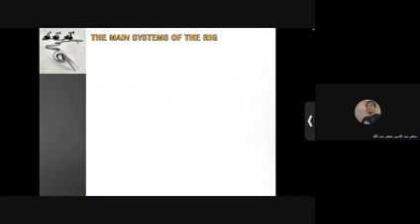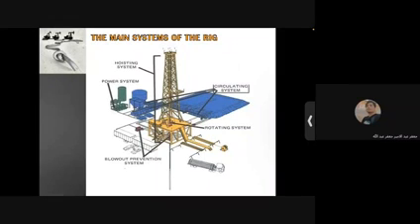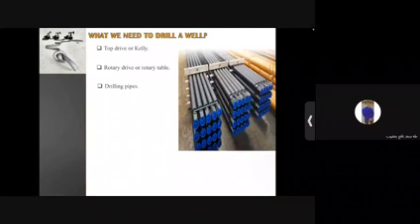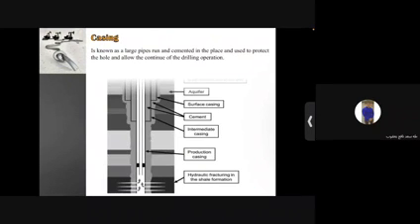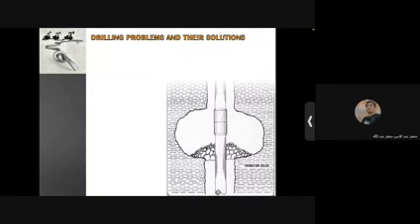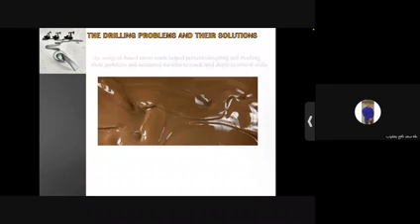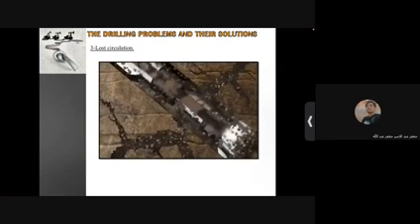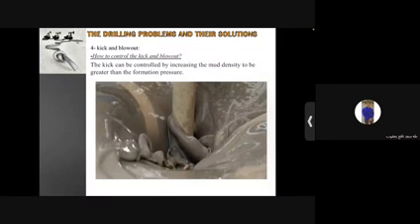عرض تقديمي(سؤال وجواب) حول عملية الحفر ومشاكلها فيديوا اكثر من رائع للجيولوجين ومهندسي البترول-الغاز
عرض تقديمي- حول عملية الحفر - ومشاكلها #
من تقديم وإبداع طلبة المرحلة الثانية جامعة بغداد /قسم هندسة النفط   يقدمه الطالبان جعفر عبدالأمير عبدالله وطه سعد نافع يعقوب
في موائع الحفر للجيولوجيين ومهندسي البترول
تفاصيل الفيديوا التقديمي

العلاقة بين أنواع واختيار  موائع الحفر المائية و بين الطبقات الجيولوجية التي سيتم حفرها
Types and selection water based mud and lithology relationship
مشاكل حفر الطبقات الحساسة shale – clay  ( الأنواع - الأسباب – العلاج – الوقاية )
Shale and clay formation drilling ( types  - causes – treatment – classification )

ويتحدث كذالك عن
1-  دور الجيولوجيين في تخصص هندسة موائع الحفر الذي يعد من أهم تخصصات النفط الدقيقة
2-  سر نجاح الجيولوجي في امتهان و احتراف تخصص هندسة موائع الحفر
3- العلاقة بين التراكيب الجيولوجية Lithology  و بين اختيار و تحديد نوعية مائع الحفر
4- معرفة التراكيب الجيولوجية للبئر النفطي هو سر نجاح اختيار مائع الحفر المناسب لحفر هذه الطبقات بدون مشاكل
5- دراسة بئر نفطي افتراضي من البداية حتى المكمن النفطي لتوضيح العلاقة بين نوعية الطبقات الجيولوجية التي سيتم حفرها و بين نوعية مائع الحفر المستخدم لحفرها
6- الاختيار الأنسب لموائع الحفر لملائمة حفر طبقات المكمن النفطي بدون إحداث الضرر  للطبقات
7- كيف يستخدم الجيولوجيين ضغط الطبقات Formation pressure  لتحديد وزن مائع الحفر المناسب لحفر  الطبقات دراسة مثال حقلي
8-  في الابار البحرية    Offshore سندرس تأثير ارتفاع الماء فوق  الطبقات الجيولوجية في الابار العميقة على الضغط الهيدروستاتيكي للبئر
9- مشاكل الحفر المتعقلة بحفر الطبقات الحساسة مثل clay  و Shale  و كيفية علاجها و منع حدوثها
LITERATURE REVIEW

PETROLEUM GEOLOGY
Stratigraphy
Geological Prognosis/ lithology description
Geological drilling conditions
Characteristics of the gas-oil-water content of the field
Possible Borehole Problems
Pore pressure Prediction
Hydrostatic Pressure
Fracture Gradient Prediction
WELL DRILLING AND COMPILATION
WELL PLANNING
Justification of the well design
Determination of the number of casing strings and their running depth
Selection of borehole and casing diameters
Selection of cementing intervals
Development of wellhead piping schemes
 Selection well profile
WELL DRILLING
Choice of drilling method / Drilling Rig Selection
Selecting drill Bits (rock cutting tool)
Selecting drill string design
Justification of the type of downhole mud motor
 Justification of the types and composition of drilling fluids
Selecting the required drilling fluid
Borehole Problems
WELL COMPLETION DESIGN
Choice casing strings
Choice of casing cementing method
Design of well testing and completion processes
DRILLING AND COMPLETION COSTS ESTIMATION

الكلمات المفتاحيه :

drilling fluids engineer,drilling fluids lecture,
baroid drilling fluids,aes drilling fluids,
types of drilling fluids,clay chemistry drilling fluids,functions of drilling fluids,drilling fluids animation,drilling fluid additives,
drilling fluid properties,drilling fluid course,
drilling mud,drilling mud motor,
drilling fluid circulation system,drilling fluid technology
سوائل الحفر,سوائل الحفر النفطية,هندسة سوائل الحفر,
معمل سوائل الحفر,مهندس سوائل الحفر
mud pumps for drilling rigs,
mud pump,high pressure mud pump,mud pump maintenance,mud pump parts,mud pump working,
mud pump 1 hp price,mudpumprepair,mud pumppriceinbangladesh
مضخات طين الحفرطين الحفر pdf,مضخات طين الحفر,طين حفر,سوائل الحفر طين الحفر,طين حفر,سوائل الحفر

mud circulation system
 drilling rig,
mud circulation system ppt